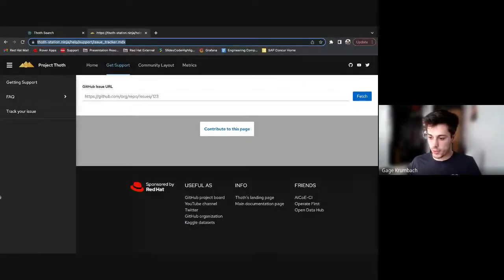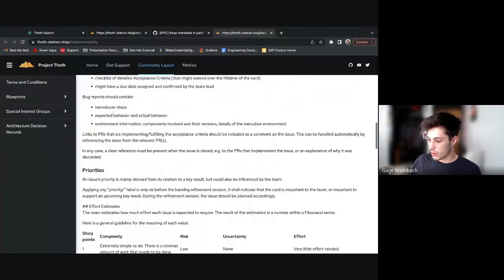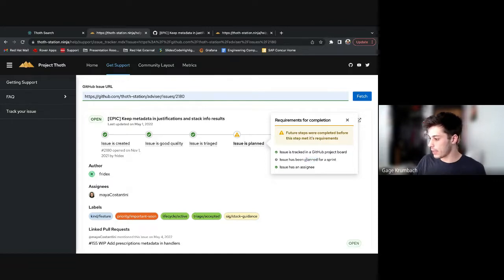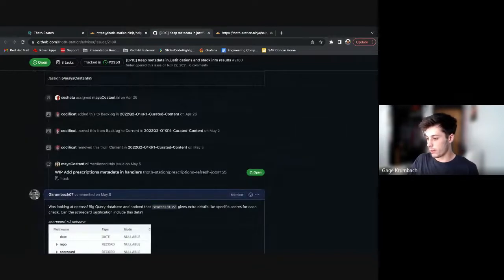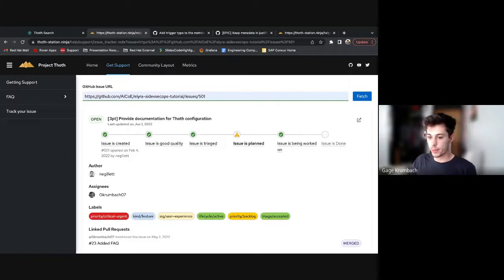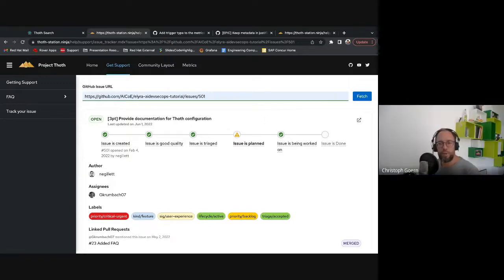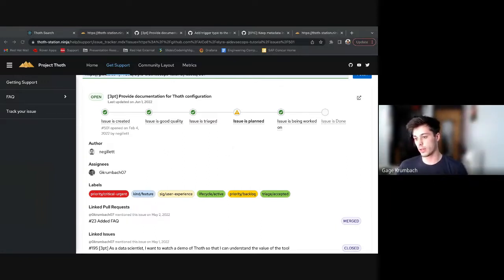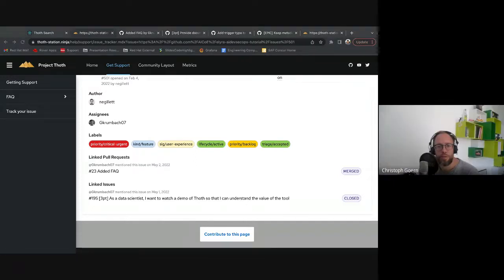Thoth Station's issue information tracker page